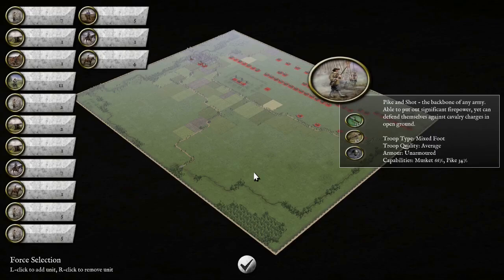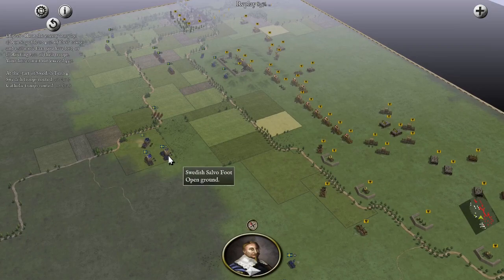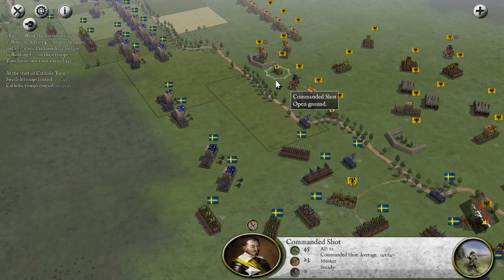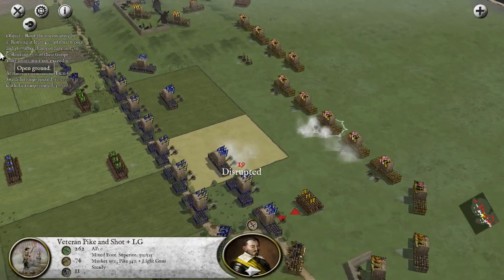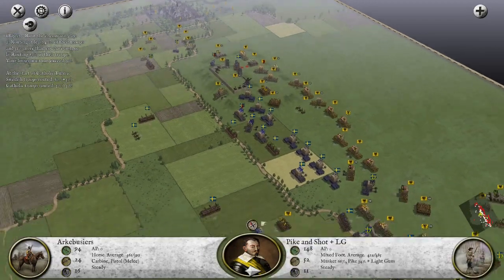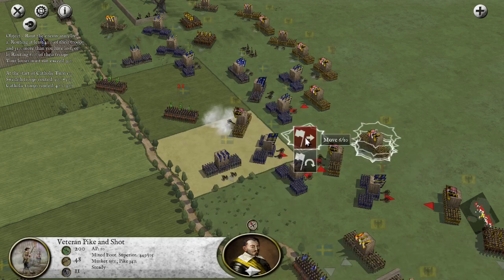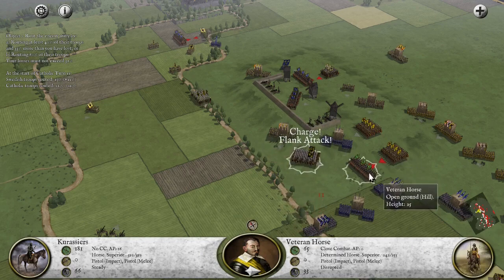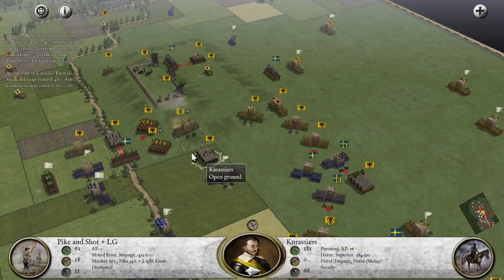Pike and Shot Multiplayer #29: Lutzen 1632 (Imperialist)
Lutzen again. This time I command the Imperial army of Albrecht von Wallenstein.